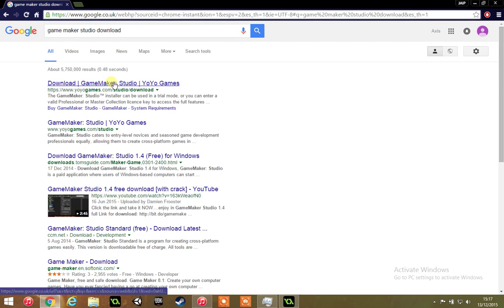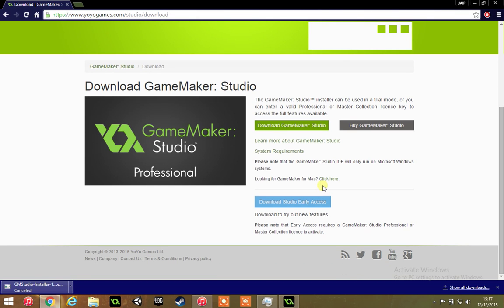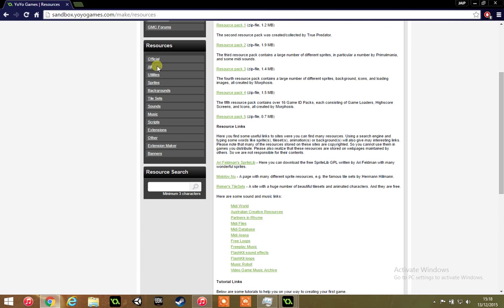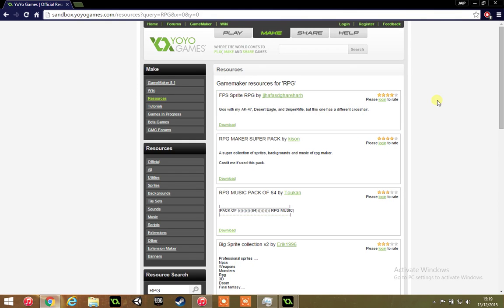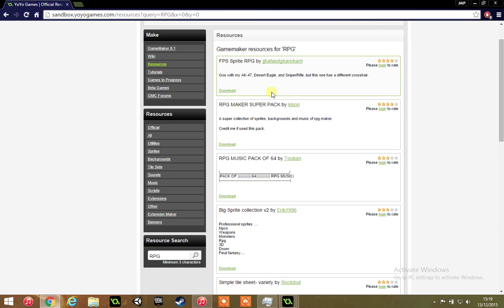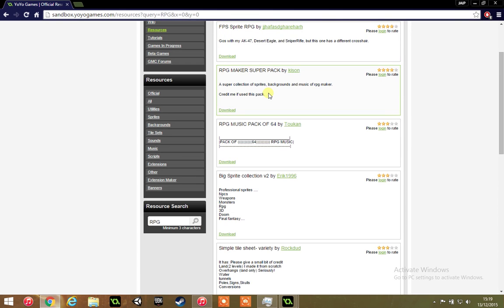Welcome to Axis Studios LTD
My name is Adam Cooke and the creator of Axis Studios LTD and i am here to help you create and program games from scratch:

I will be using software like Gamemaker too start with, and then we will progress to Unity, UDK Java, GreenFoot e.c.t.